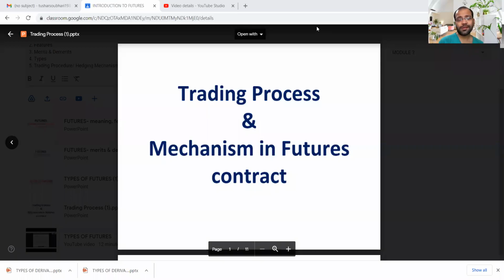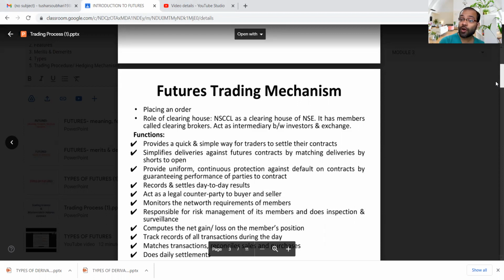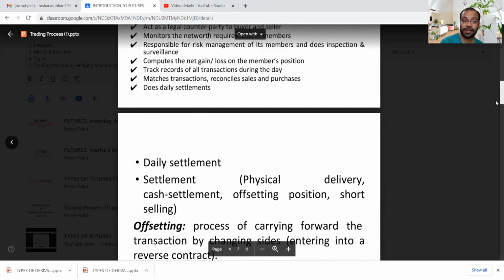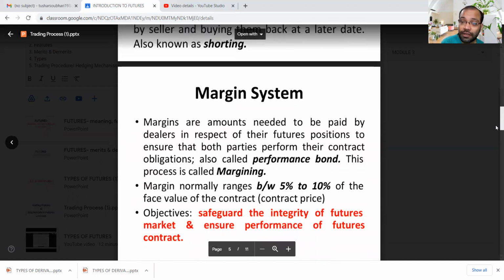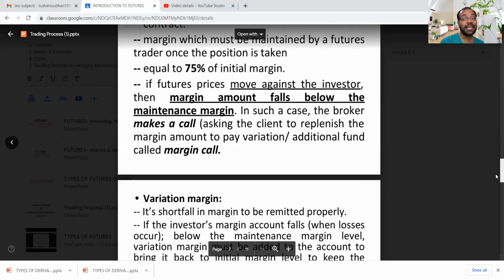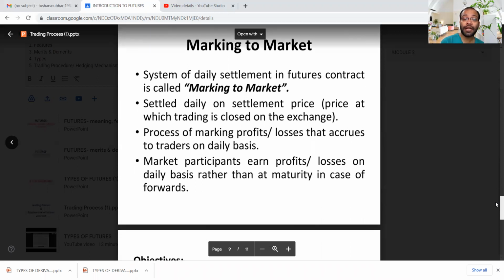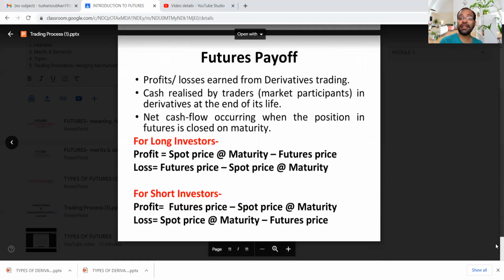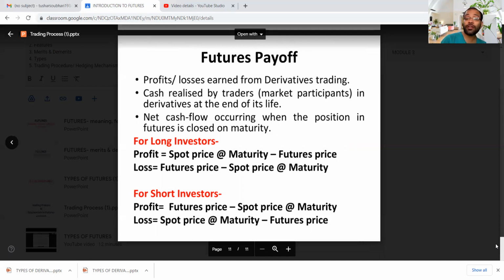FUTURES TRADING MECHANISM